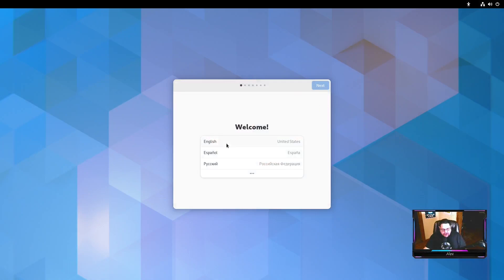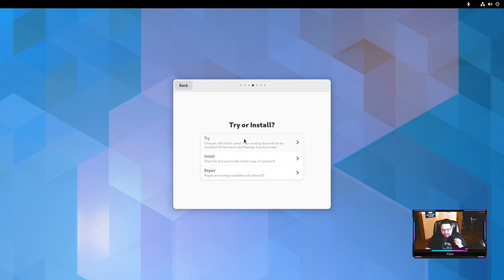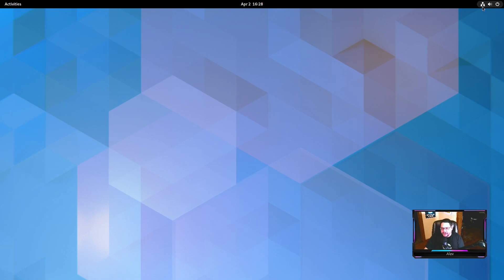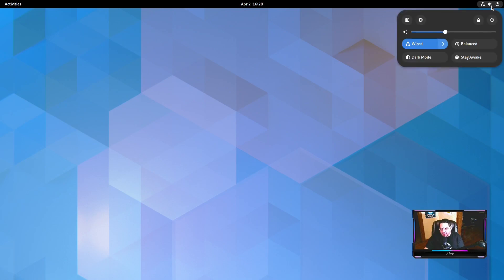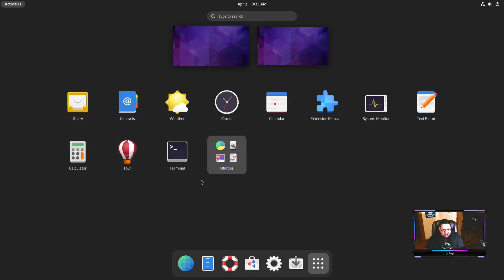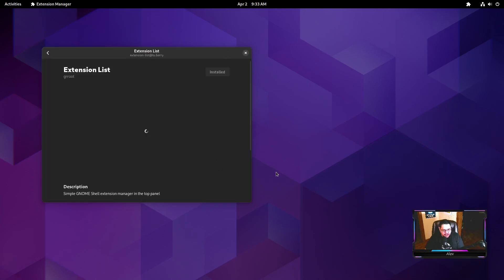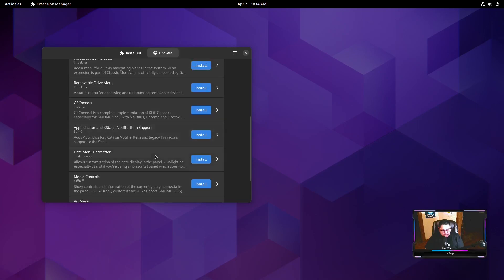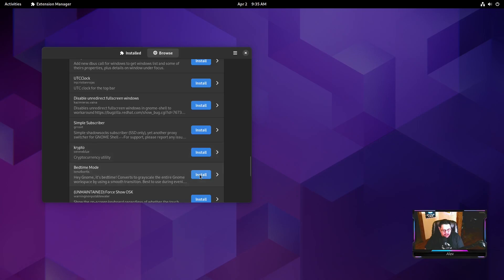CarbonOS First Look | Intuitive & Robust Linux ??? | The Linux Tube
An open operating system designed from the ground-up to be intuitive and robust. CarbonOS is designed to be minimal and intuitive. It gets out of your way and lets you focus on your work. Powerful features like system-wide search and the control center make it easy to accomplish quick tasks without opening any other apps. Features like do not disturb and the overview let you separate work and play. CarbonOS takes great care to protect you and itself from potentially malicious programs. All system files are locked and read-only, making it difficult for anything to tamper with or hijack the OS. Update your systems confidently! CarbonOS's innovative design makes sure that updates are completely safe to install. In fact, updates happen in the background while you're working, and all it takes is a reboot to apply them.

### Show Links ###

### Channel Links ###